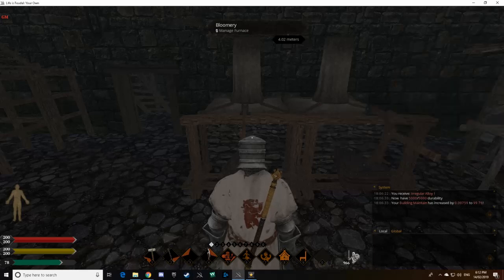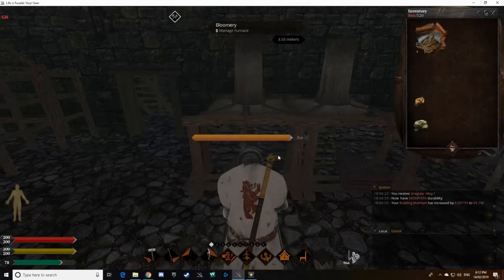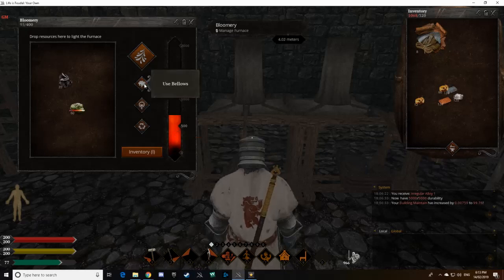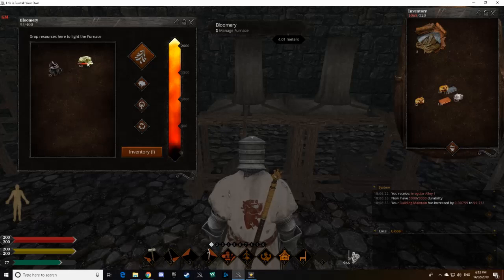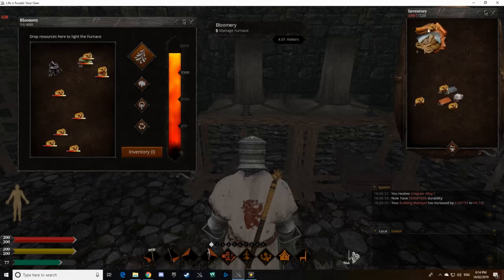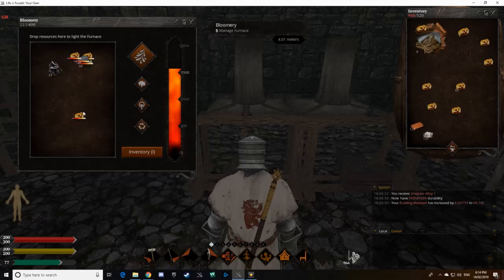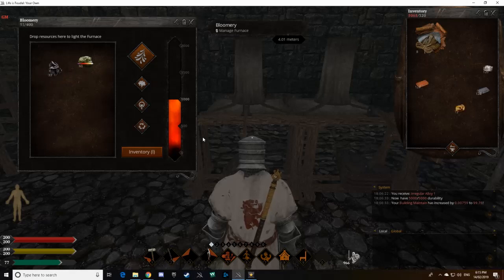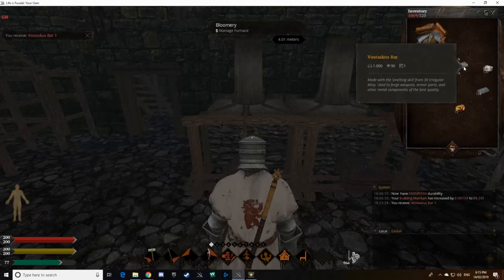How to make Vostaskus Bars and Ingots